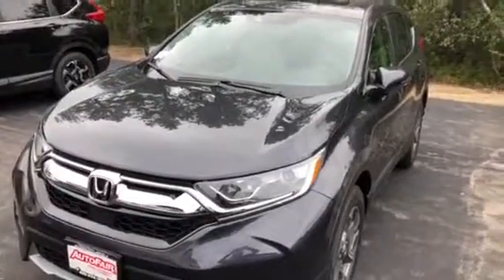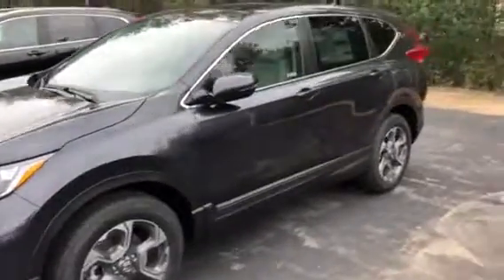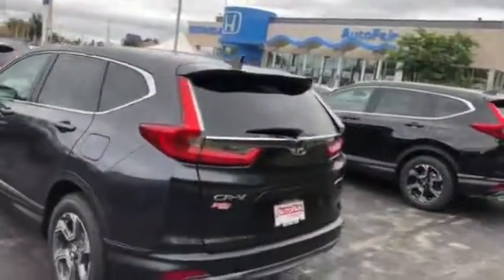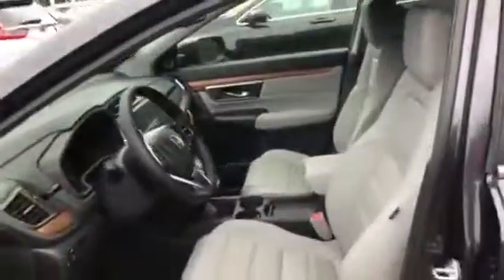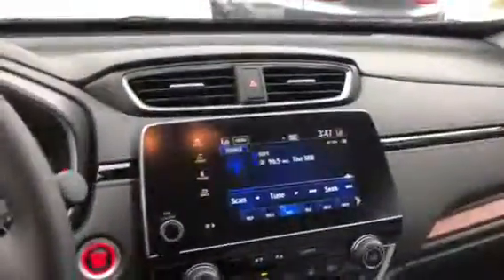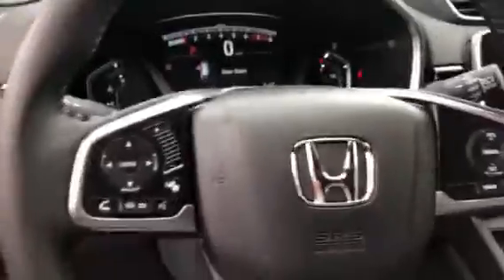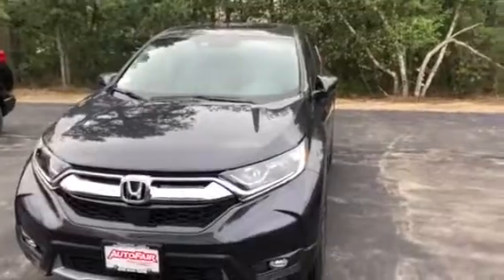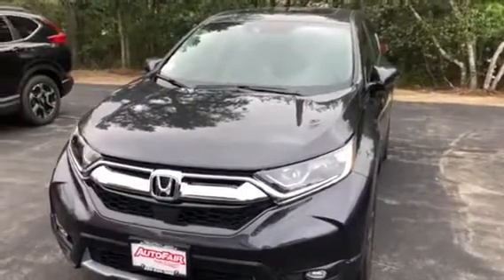Kristin, 18 CRV EXL